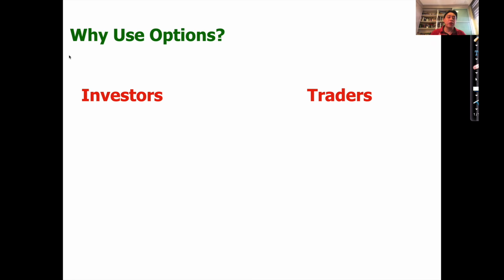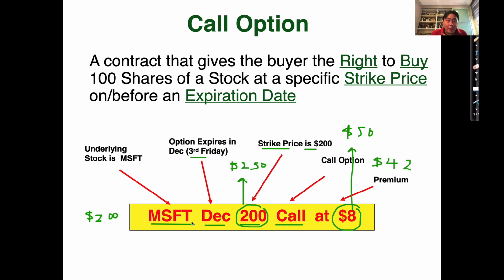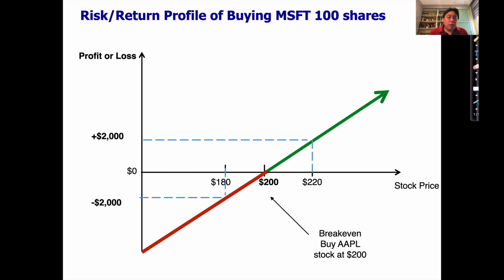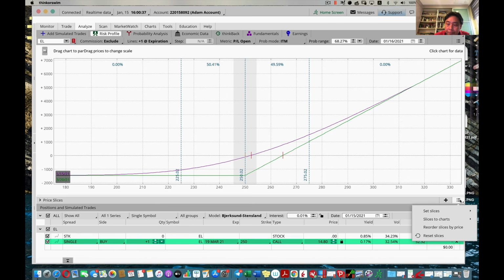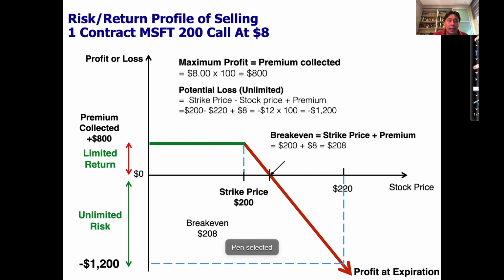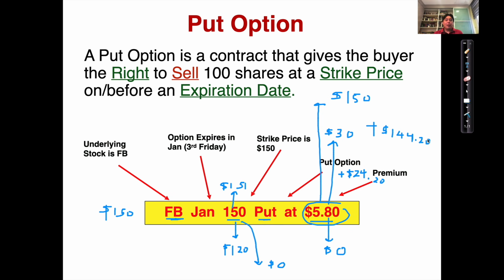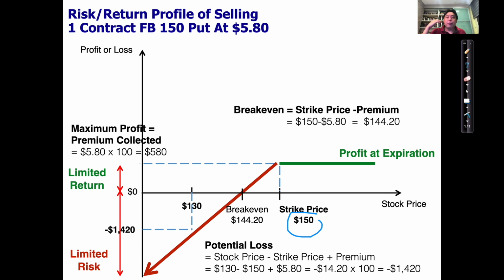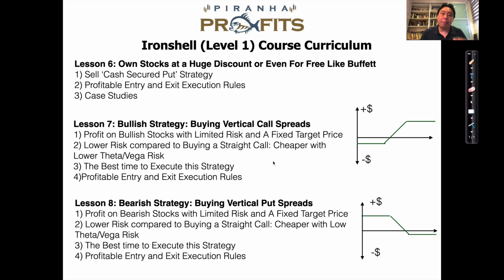Stock Options Trading Course for Beginners Lesson 1 (Part 1 of 2)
Stock options trading course for beginners lesson 1 covers the basics of options trading. You will learn about the risk and rewards of trading stock call options and put options. You will also learn about options terminologies like delta, theta, and vega.

TIMESTAMPS

00:00 — Stock Options Trading Course for Beginners Lesson 1 (Part 1 of 2)
00:13 — Why You Should Use Options
03:13 — 3 main uses of Options for Investors
05:50 — 3 main uses of Options for Traders
09:03 — The 2 types of Options
09:15 — What are Call Options
10:36 — Example of an Option Contract and How to interpret
12:30  — What happens to your long call option when the stock price goes up
14:15  — Top reason why Options traders don't exercise their options
15:03 — What happens to your long call option when the stock price drops
17:44 — Summary of a Long Call option
18:08 — Call Options as a Buyer and a Seller (did not explain seller get $ when giving the 100 shares to Buyer during exercised)
23:10 — Buying Call Options Vs. Buying Stocks
30:03 — Reading the Risk/Reward Profile of a stock
32:39 — Reading the Risk/Reward Profile of a Long Call Option
39:46 — Example of Buying a Call Option and Reading the Risk Profile in TOS
49:18 — Reading the Risk/Reward Profile of a Short Call Option
52:17 — The Unlimited risk as a Naked Call Seller (You Must NEVER Do This)
56:24 — Options Strategy: Covered Calls
58:30 — Advance Option strategy of selling a call without owning shares in a safe way
59:25 — Reading the Risk/Reward Profile of a Short Call Option (Part 2)
1:01:48 — Summary of Buying Call and Selling Call
1:02:49 — How to Profit from Call Option
1:07:13 — What are Put Options
1:14:21 — Put Options as a Buyer and a seller
1:16:59 — Reading the Risk/Reward profile of a Long Put Option
1:21:39 — 2 Scenarios to Buy a Put Option
1:23:05 — Reading the Risk/Reward profile of a Short Put Option
1:29:13 — Practice Selling Put Option safely and profitably
1:30:00 — Example of Cash-secured Put Option on good companies
1:36:05 — How to profit from Put Options